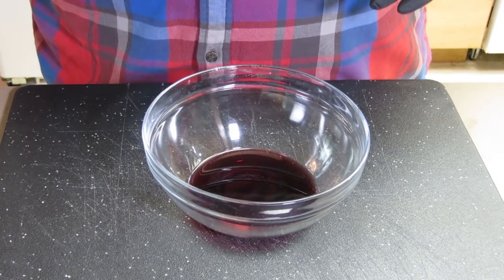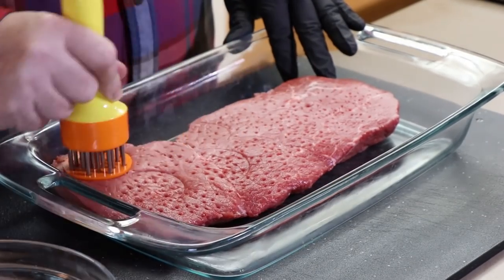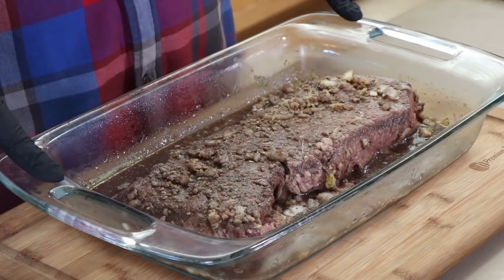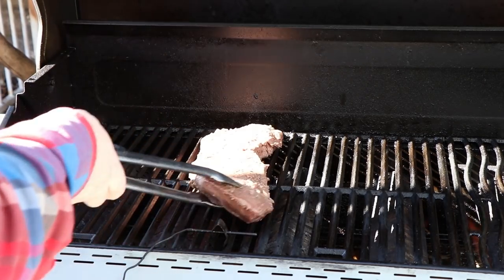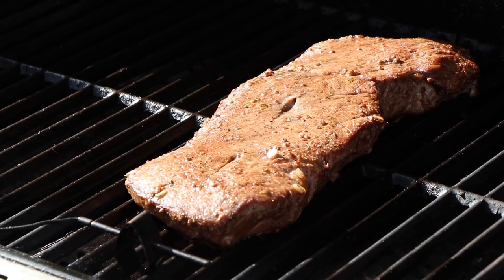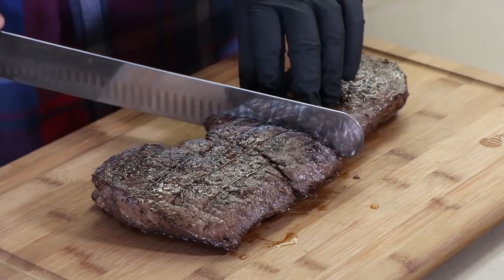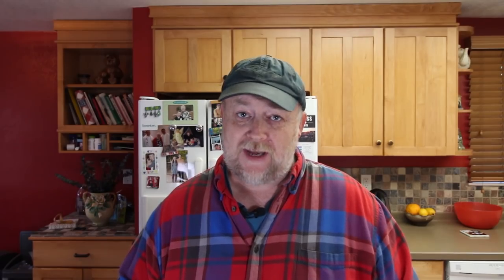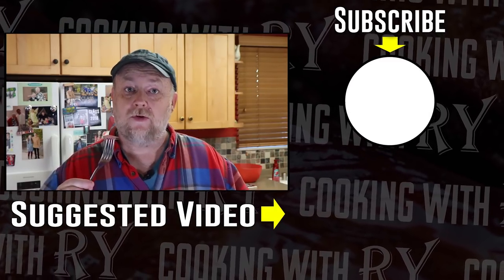London Broil Grilled After Marinating For 3 Days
Top Round, commonly sold as 'London Broil', can be prepared perfectly on a gas grill using a combination of indirect and direct grilling. With an overnight marinade that turned into three days, this cut of beef turned out incredible juicy and tender after a quick cook of less than an hour.

Marinade Ingredients

1/4 cup Red Wine
1 TBSP Worcestershire Sauce
1 TBSP Balsamic Vinegar
2 TBSP Olive Oil
2 TBSP Minced Garlic
1/4 cup Chopped Onion
1 tsp Salt
1 tsp Pepper